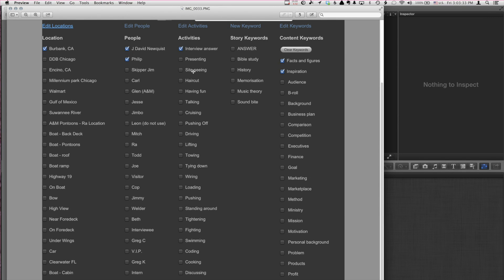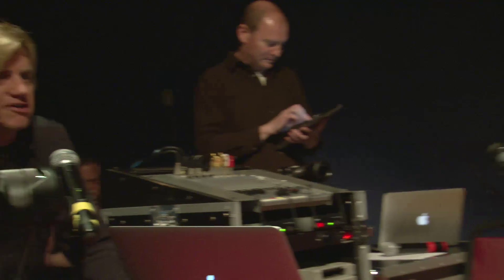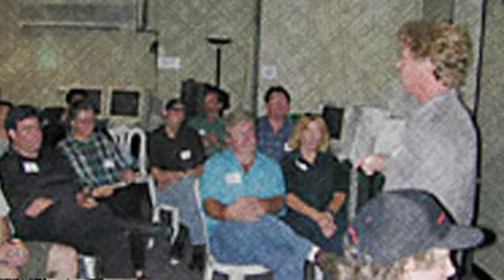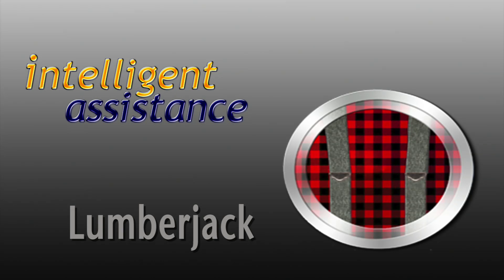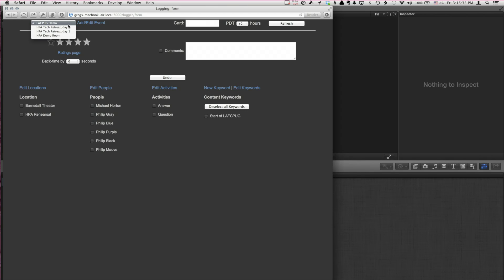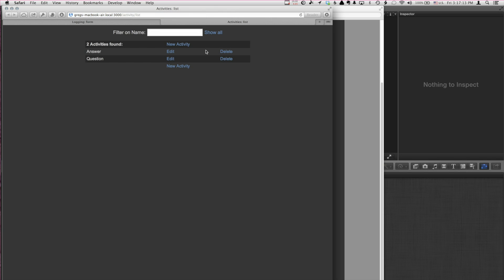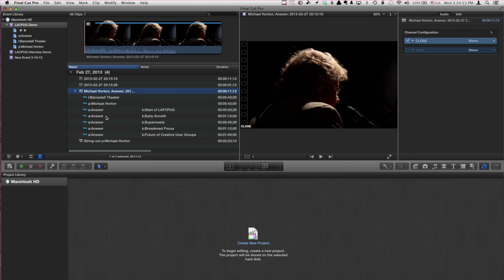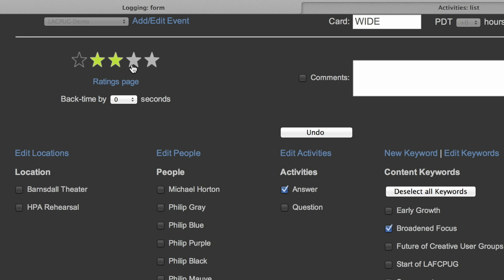Intelligent Assistance's "Lumberjack"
Lumberjack is a program for logging Reality TV and Documentaries.

In this demo Philip Hodgetts takes 5 minutes and interviews Michael Horton about the history of LACPUG, using two NEX 7's (set up ahead of time). At the end of the interview Philip grabs the two SD cards and imports to FCP X. Then he quickly creates multiclips and exports the XML to LUMBERJACK. Then he will merge and go back into FCP X logged and with a string out of all the answers, cut between the two cameras. All this live and without a net.